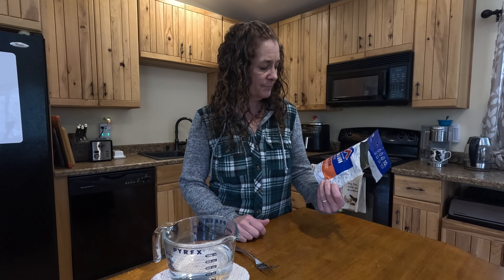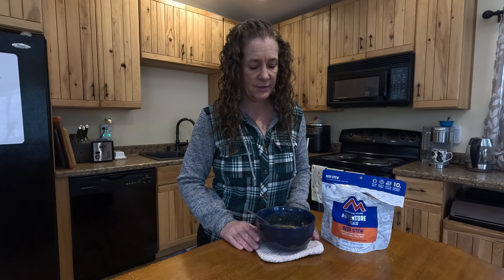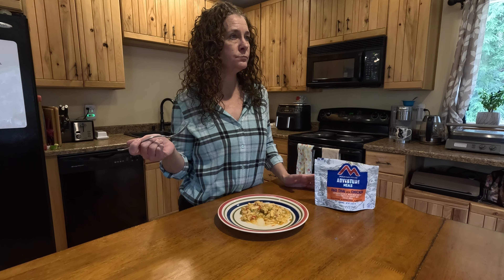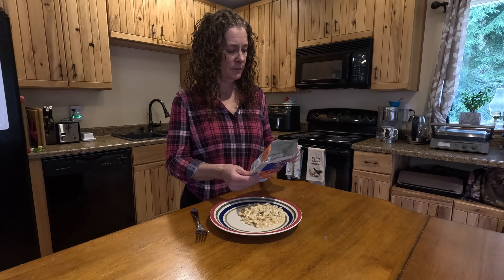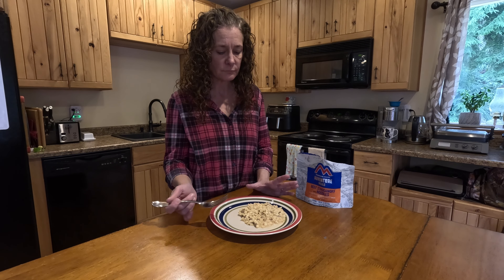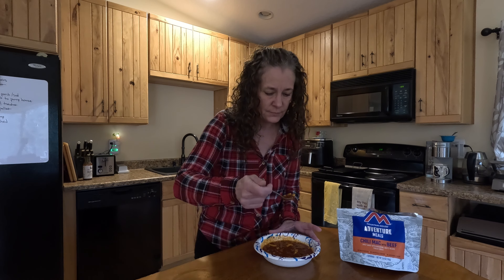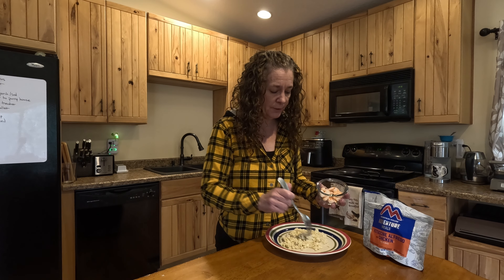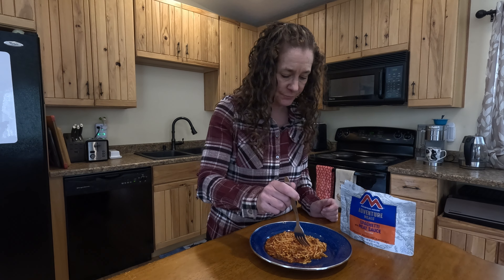Taste Testing Mountain House Adventure Meals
For 7 days, I am taste testing Mountain House's freeze-dried Adventure Meals: Beef stew, Chicken Pad Thai, Beef Stroganoff, Chicken Teriyaki, Chili Mac, Chicken Fettucine, and Spaghetti. These easy to prepare meals are great for camping, back packing, and for emergencies. You just add boiling water.